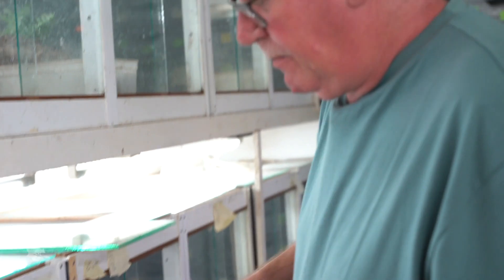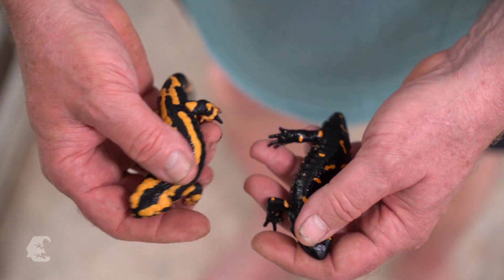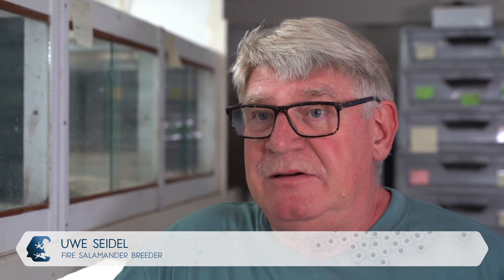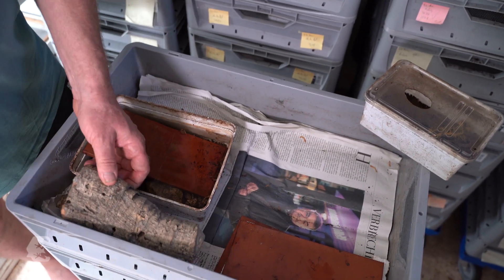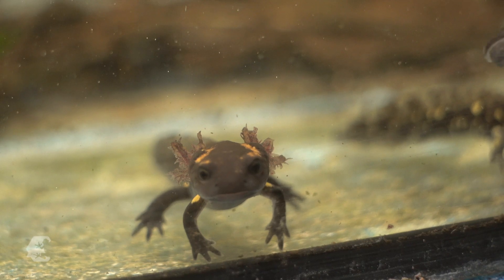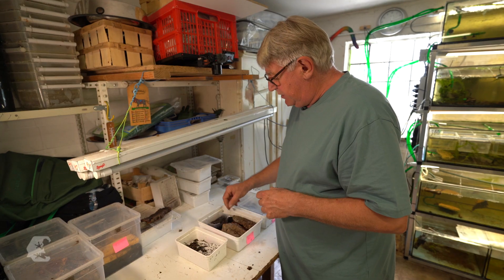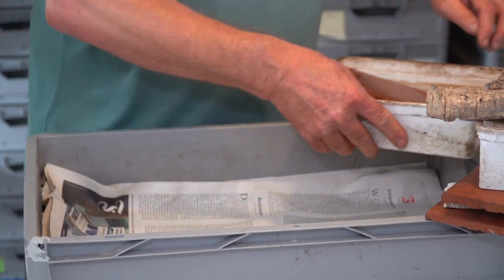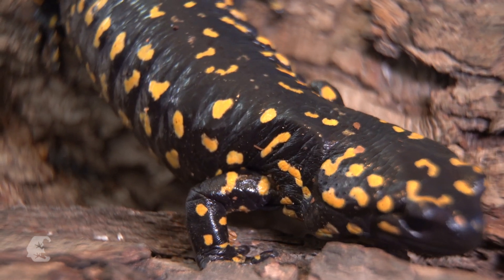Fire salamanders in distress | Episode 4: Rescue in a box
Breeder Uwe Seidel is considered the fire salamander expert of Germany. He has developed a box system in which, with manageable effort, he can offer asylum to many animals.